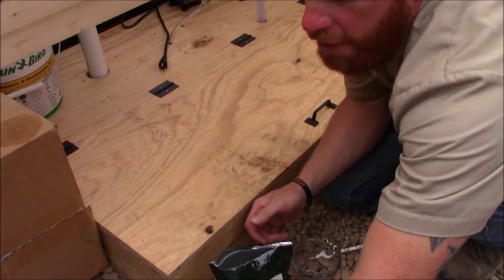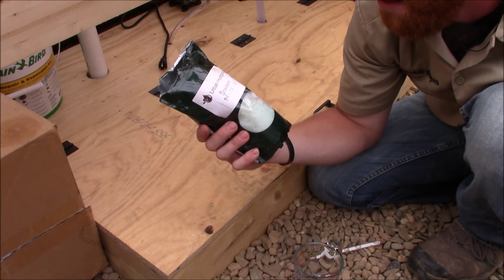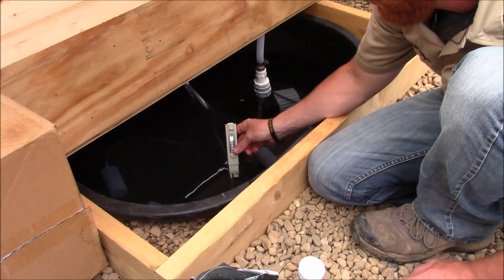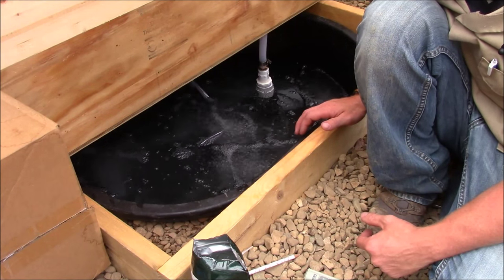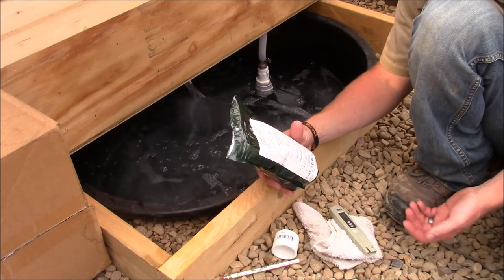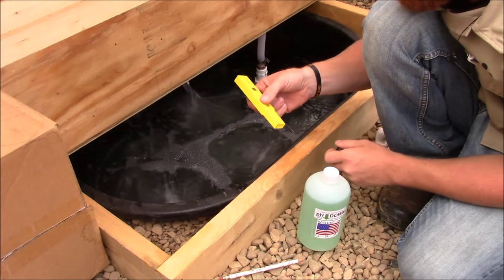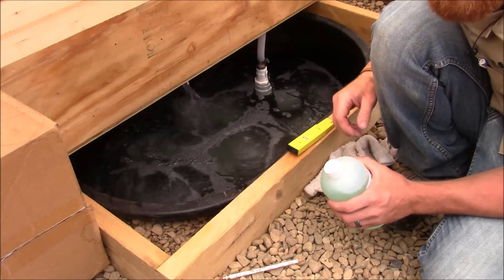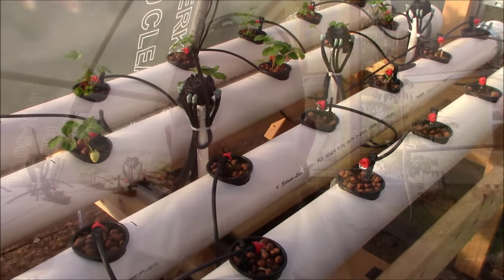Hydroponic Rail System Build - VLOG 8 by HPFirearms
DIY VLOG Series detailing the new hydroponic rail system in the Heritage Pride Greenhouse. We will be using this system primarily for growing strawberries year round.
Visit The HPFIREARMS – Heritage Pride Homestead YouTube Channel Anytime by going
Bobby Hughes is also the owner of Hughes Brothers Investment Group Builders and now they’re sister company, Heritage Pride Off-Grid Sustainability. If you’re in the East Tennessee area and you have a construction project that needs completing or are interested in a preparedness consultation, please